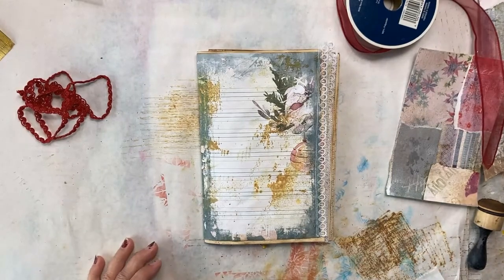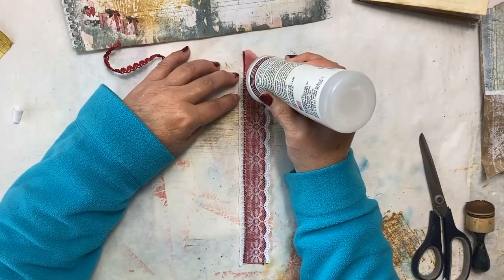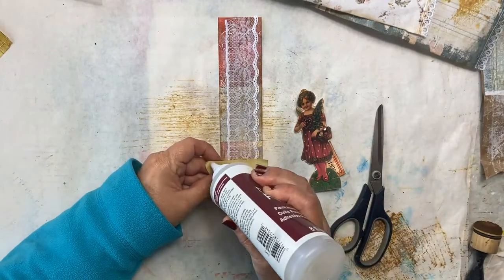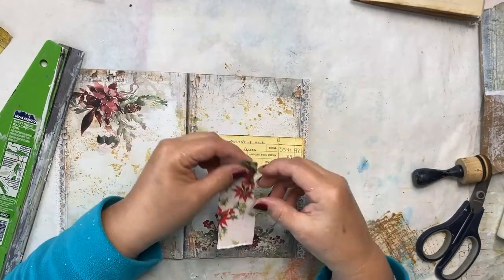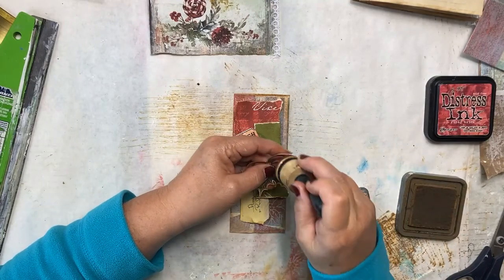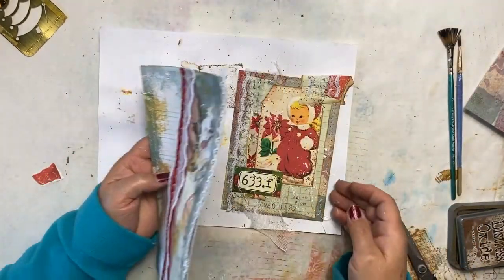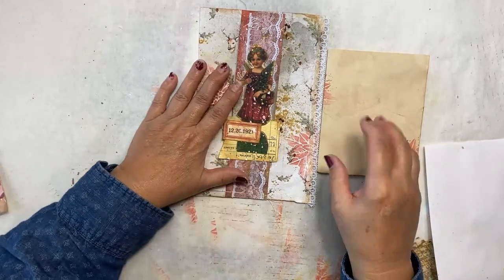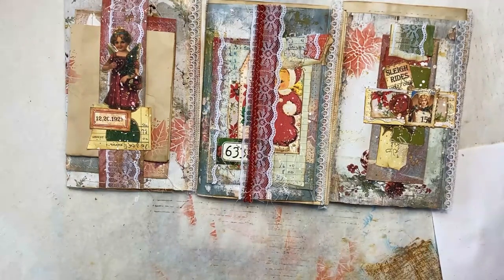Christmas Junk Journals with 3 different belly bands with tags and journaling cards.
For our first project in our Christmas Junk Journals, we will be building belly bands, each a little different from the other. In the belly bands we will have tags, journal cards or a piece of coffee-stained copy paper. The digitals I am using for these belly band pages are from The Junk Journal Studio on Etsy.